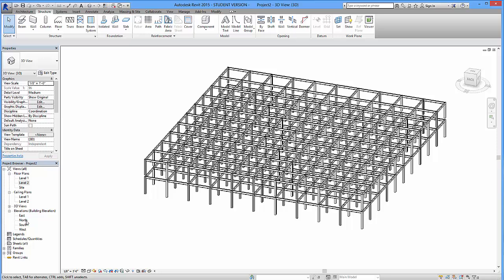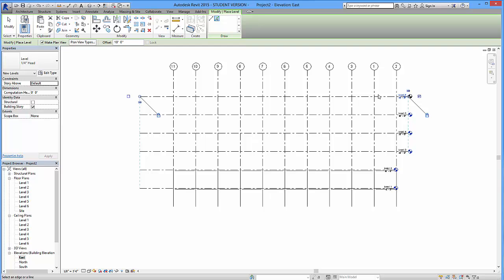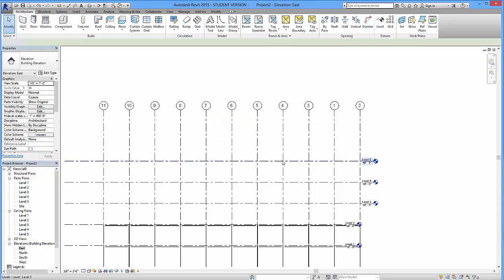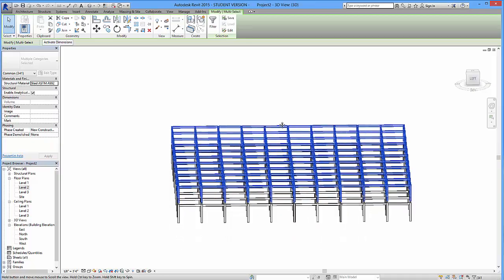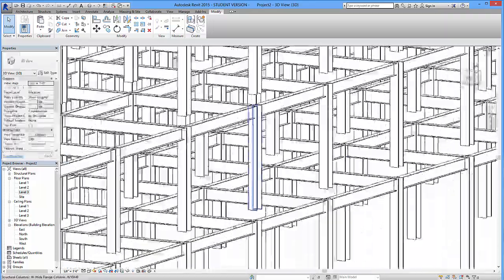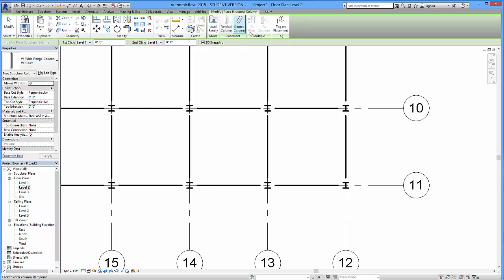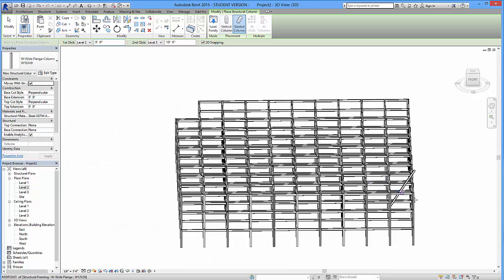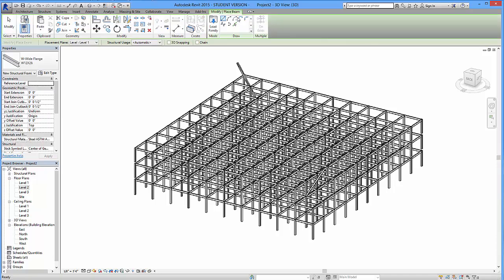Beginner Tutorial 2 - Autodesk Revit 2015 - Skyscraper Design